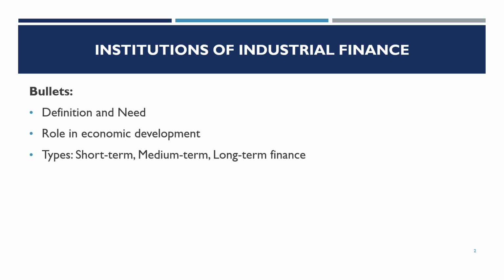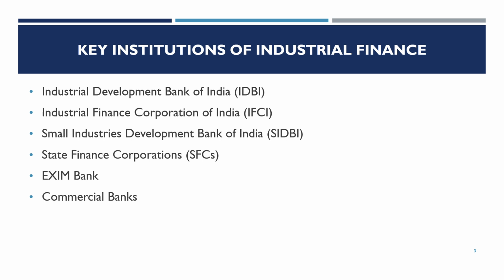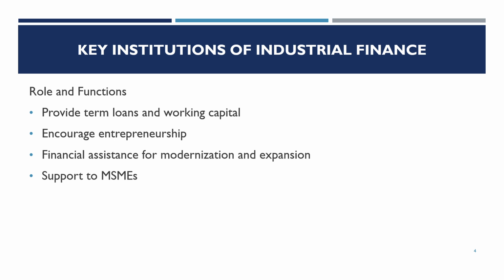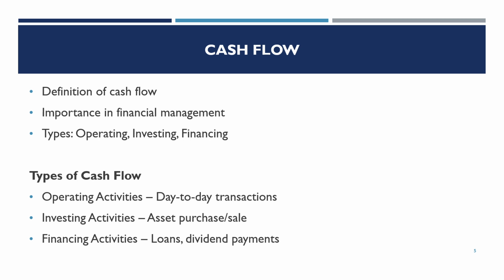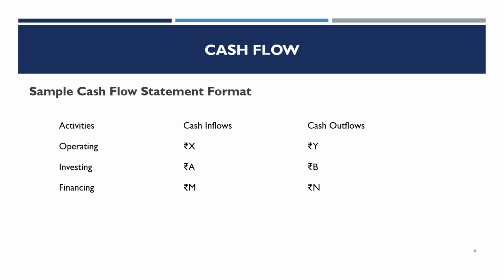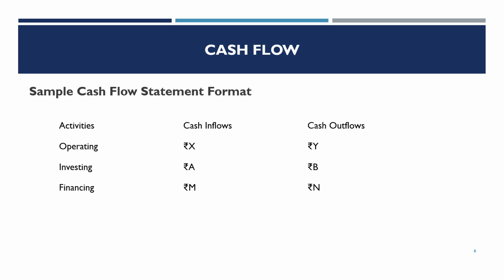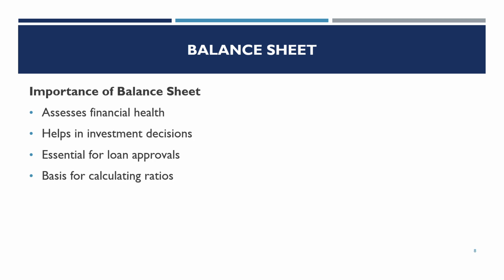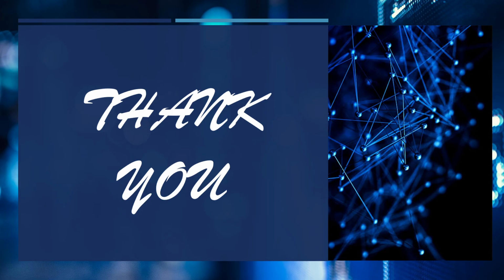Project Management and Finance 7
In this comprehensive video, we dive deep into three essential pillars of finance and industrial development. Whether you're a student of Commerce, Finance, Management, or UGC-NET, or simply someone who wants to understand the financial backbone of industries — this lecture is for you!

📌 Topics Covered in This Lecture:

1️⃣ Institutions of Industrial Finance
🏛️ IDBI, IFCI, SIDBI, EXIM Bank, SFCs, and their roles
💡 How they support industrial growth
📈 Functions, objectives, and impact on the economy

2️⃣ Cash Flow Statement
💰 What is Cash Flow?
🔄 Types: Operating, Investing, Financing Activities
📋 Format, Examples, and Interpretation
🛠️ Importance in financial planning and liquidity tracking

3️⃣ Balance Sheet
📊 Meaning and Components
📚 Assets, Liabilities, and Shareholder’s Equity
📈 Balance Sheet format and sample analysis
🔍 Why it matters for stakeholders and decision-making

✨ Why You Should Watch This Lecture:
✅ Clear, structured explanations
✅ Real-life examples and formats
✅ Visual breakdown of statements
✅ Excellent for assignments, exams, and interviews

📘 Best Suited For:
✔️ BBA, B.Com, M.Com, MBA, PGDM students
✔️ UGC-NET (Commerce/Management) aspirants
✔️ Financial management beginners and faculty
✔️ Competitive exam preparation (CA/CS/Banking exams)

📢 Don’t Forget To:
💬 Drop your doubts and feedback in the comments
📤 Share with friends, classmates, and fellow aspirants